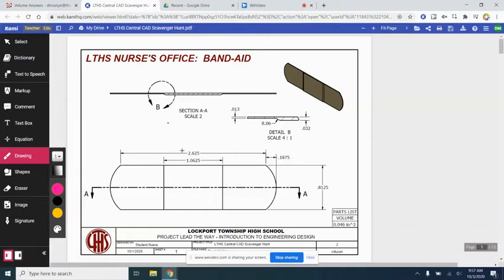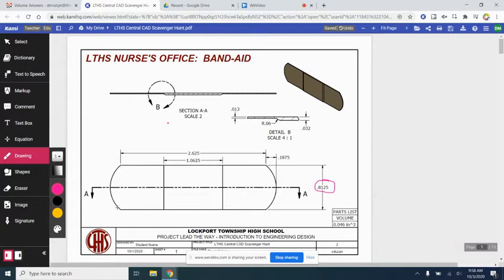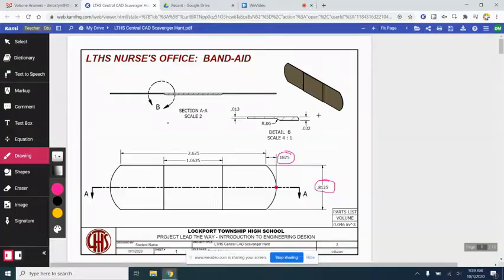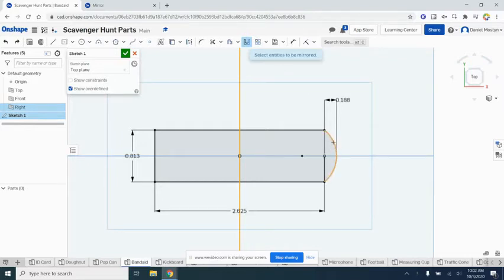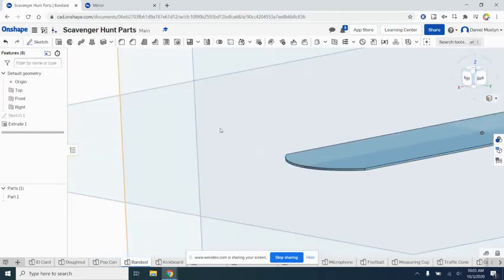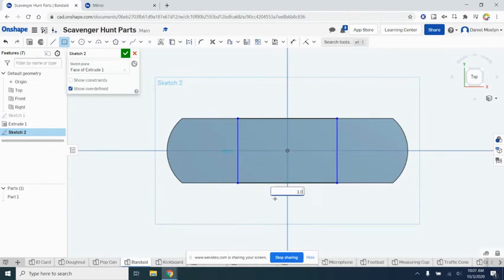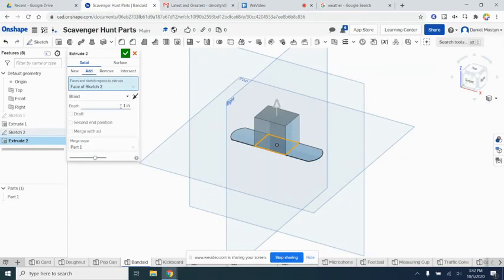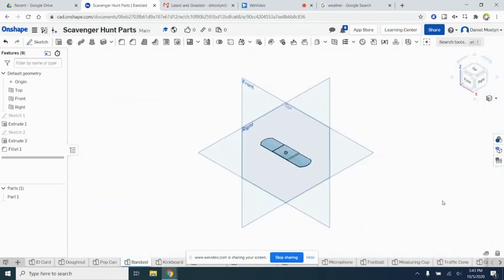LTHS Central CAD Scavenger Hunt-Band-Aid Video Tutorial